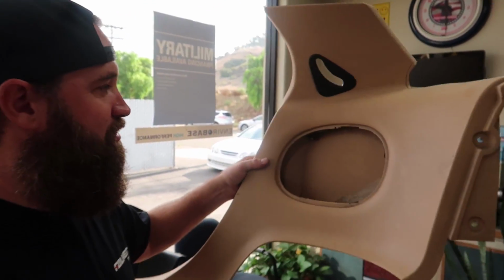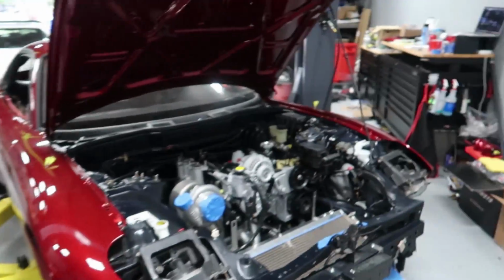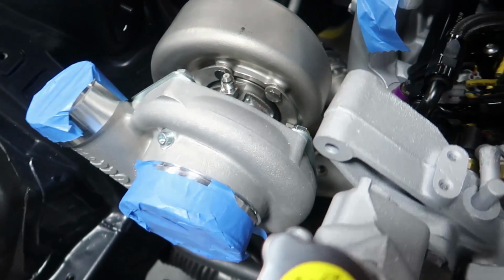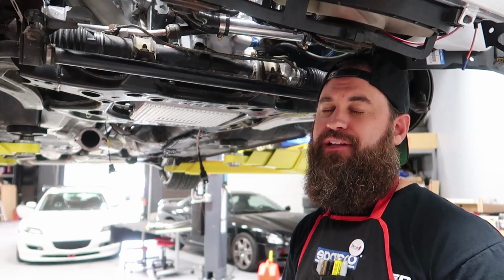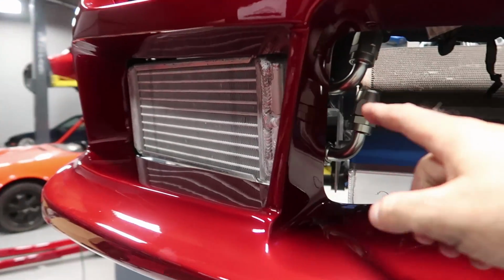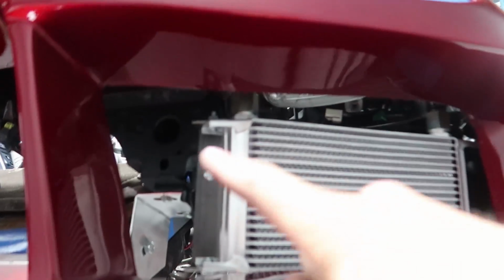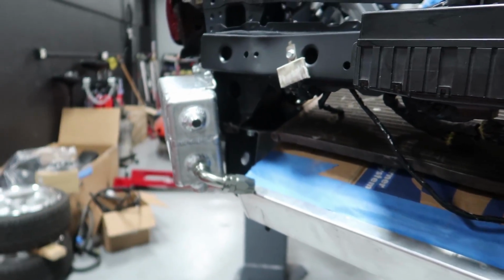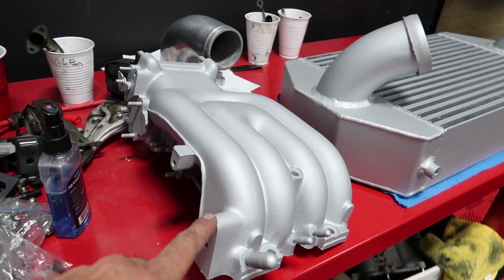MAKING THE FD RX-7 EVEN COOLER!!!!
In this episode Mickey @mickeyandrade and Ricky @running_solo tackle the oil cooler / power steering cooler and fabrication of brackets and lines! This FD is getting closer and closer to starting! Will tomorrow be the day?